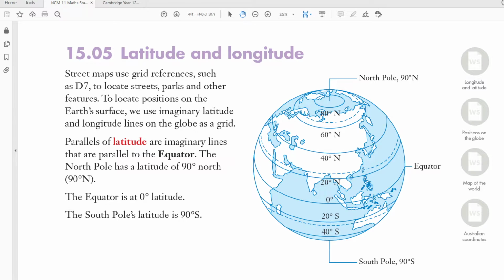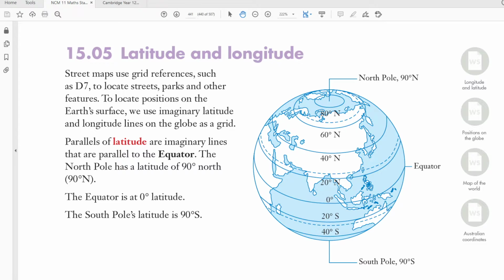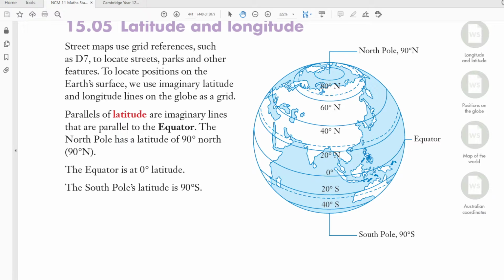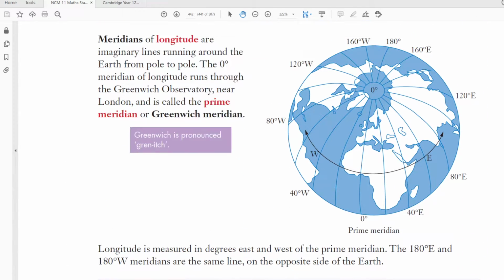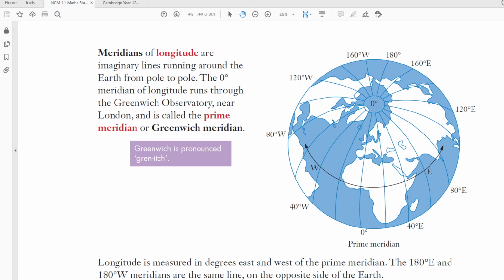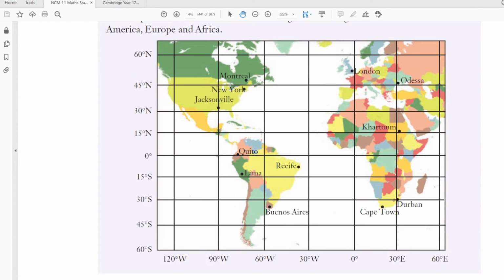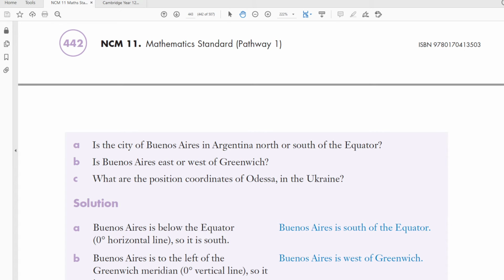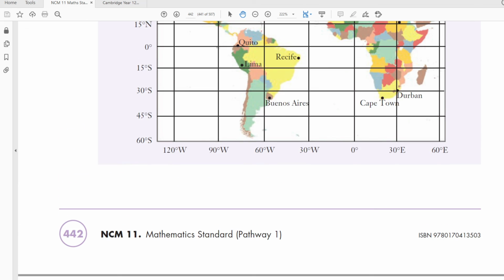Latitude and Longitude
Year 11 Standard 1 NSW